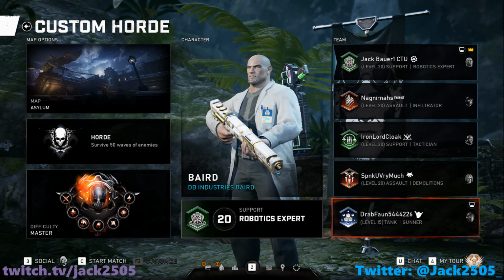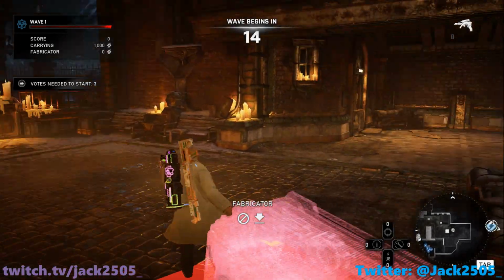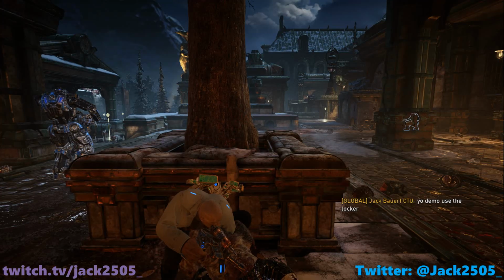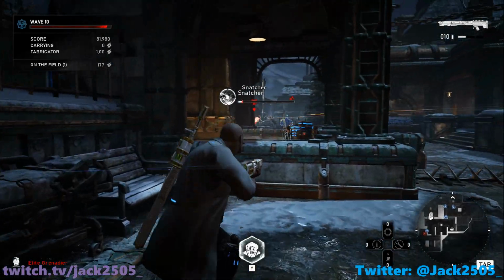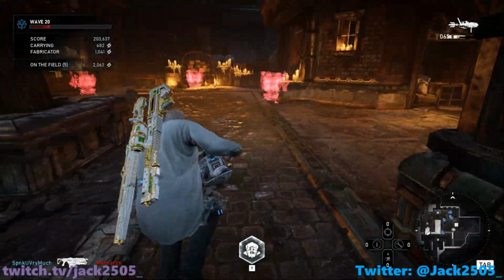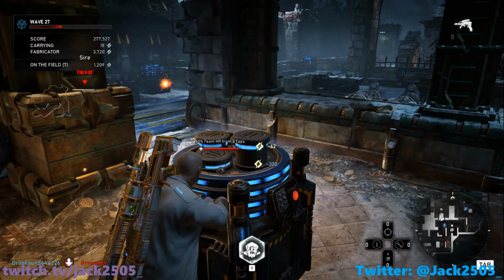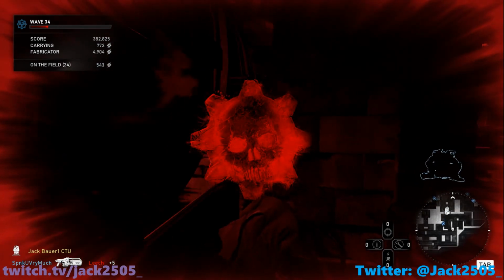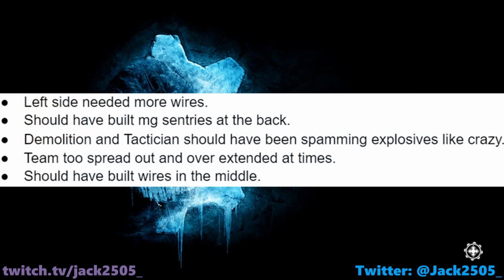Gears 5 Horde - Diary of an Engineer (Asylum) - Horde House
Welcome to the diary of the engineer in asylum! lets see how this goes!